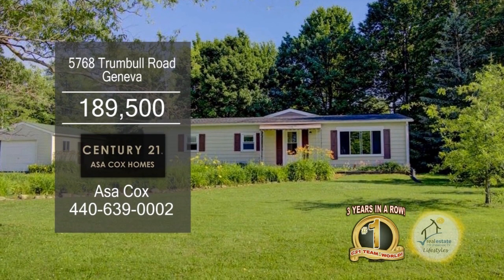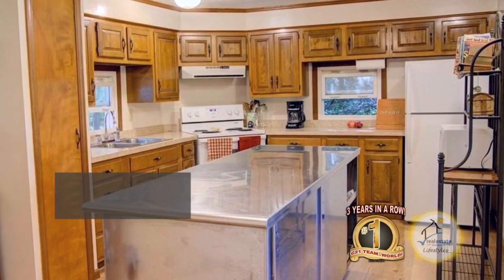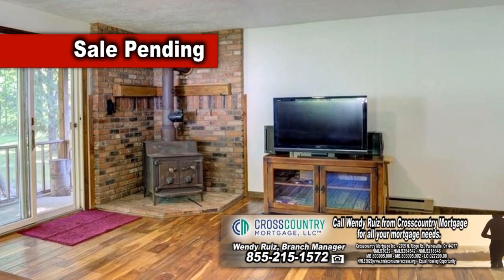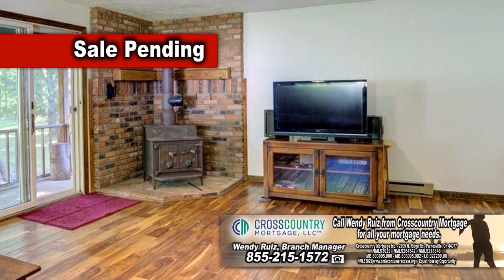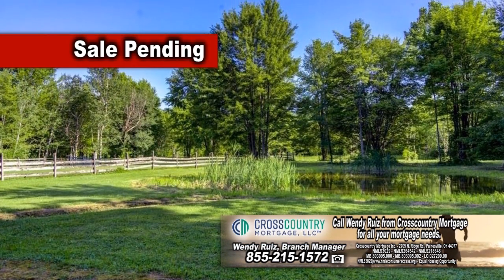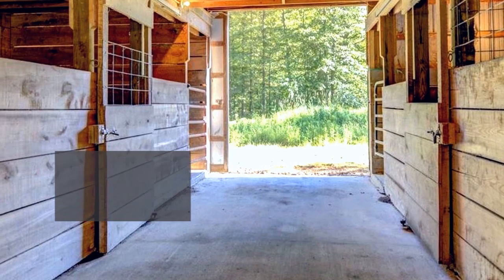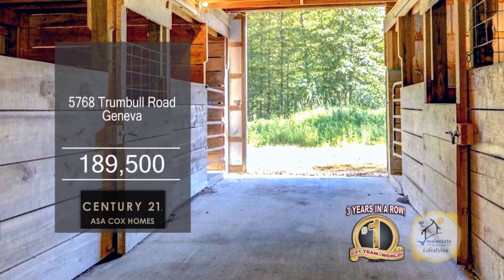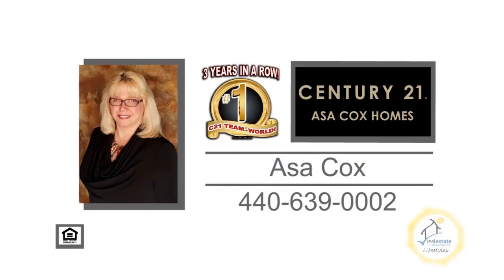5768 Trumbull Road Asa Cox Real Estate Showcase TV Lifestyles